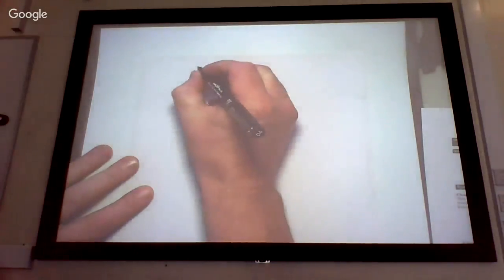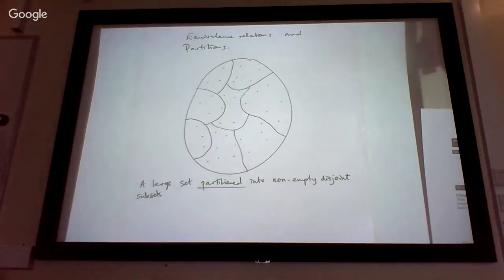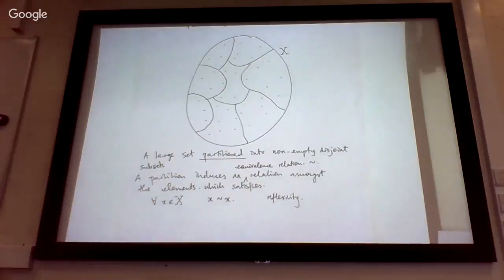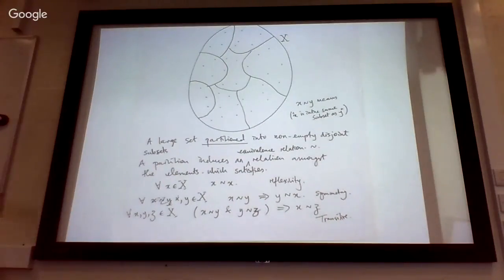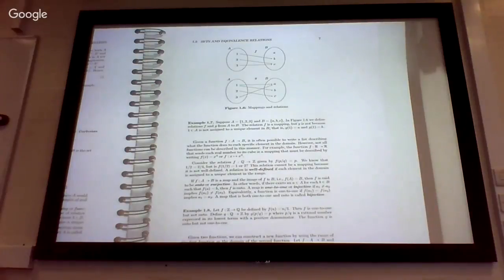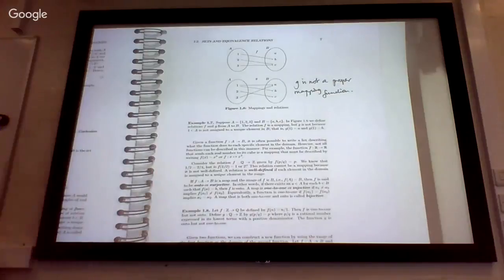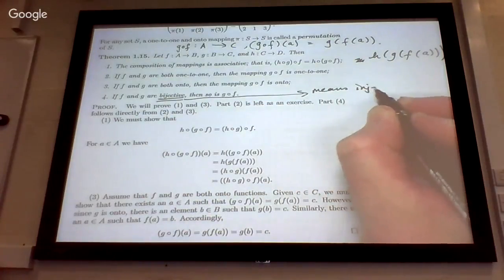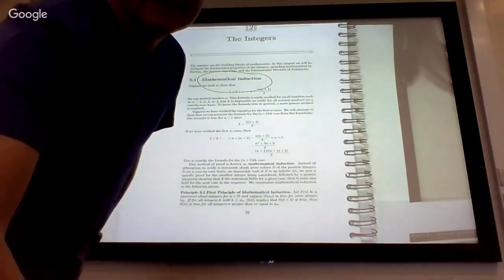Group Theory Chapter 1